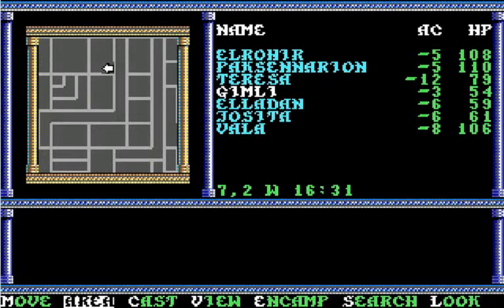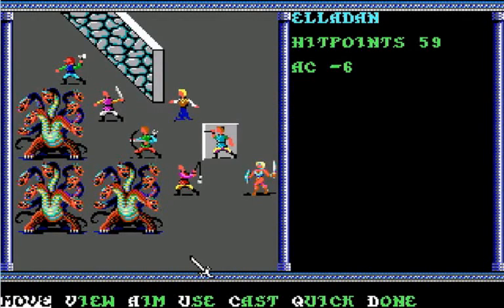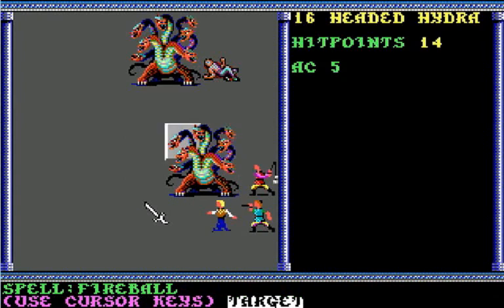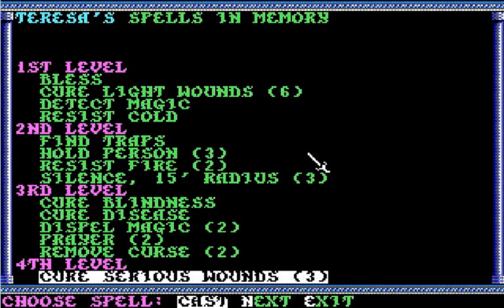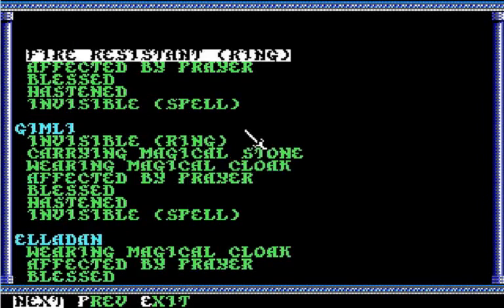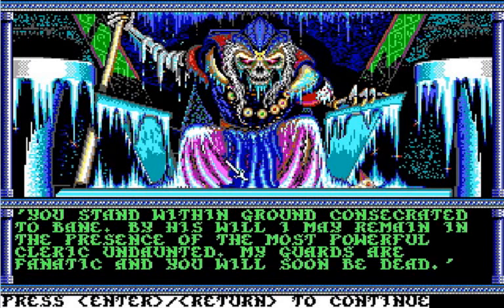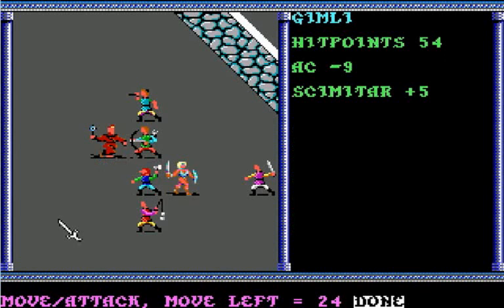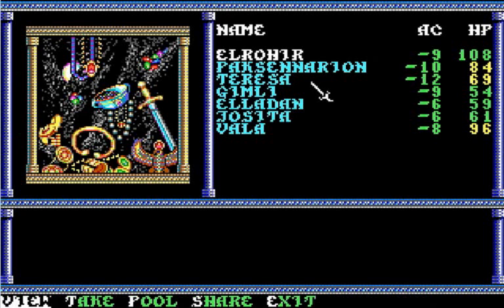Let's Play Secret of the Silver Blades 57 - Is the Dreadlord Dead Yet?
Game published 1990 by SSI (Gamefest CD-ROM compilation published 2001 by Interplay).
All the spellcasters in our party cast a ton of protective spells prior to entering the Dreadlord's lair, and we successfully defeat him - or have we?  The castle still looks pretty frozen, so after a quick Fix, we head for the door in the N wall of the room, recast what protective spells we can, and prepare to find out what the holdup is!